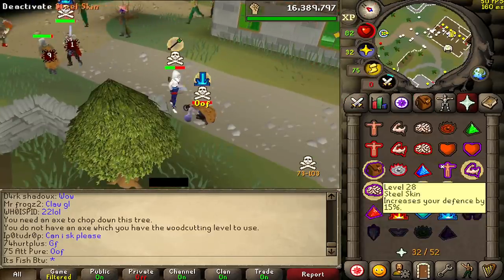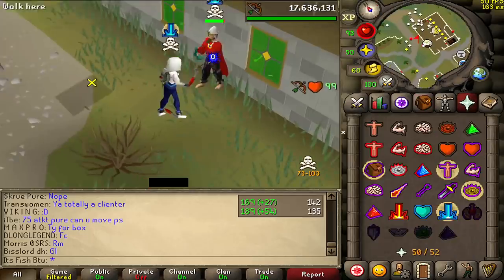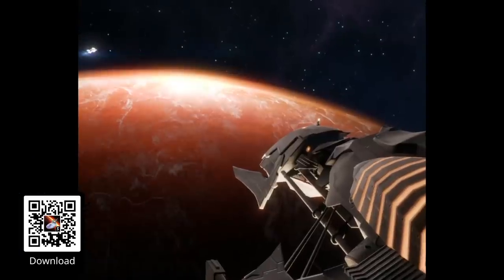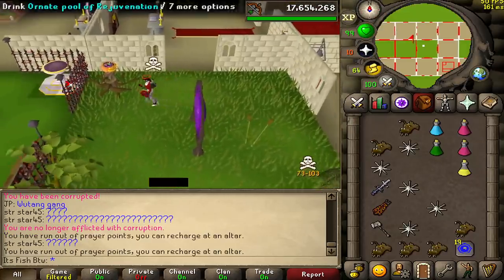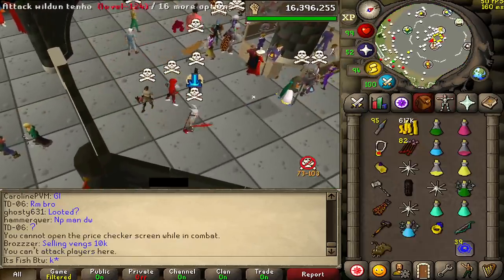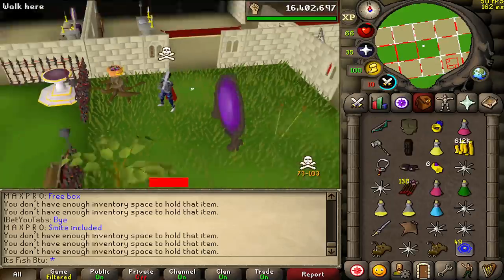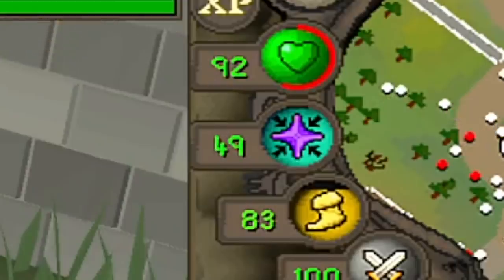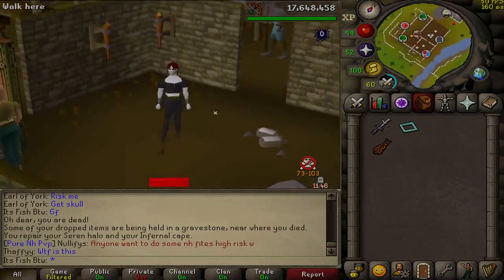Will this get me Banned for Cheating?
0:00 - 1:45 Pking
1:45 - 2:54 Ad
2:54 - 8:17 Pking